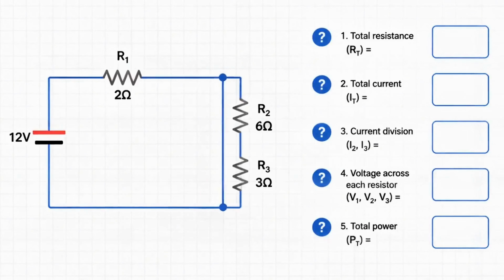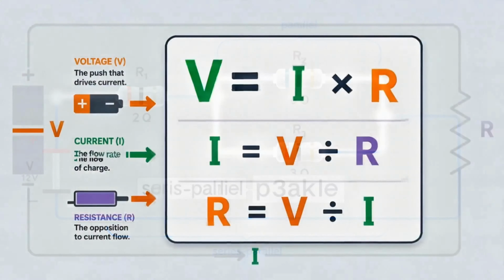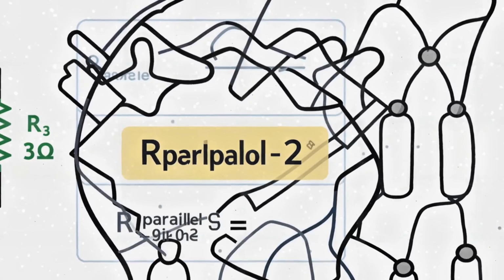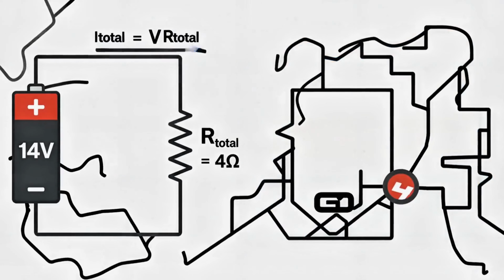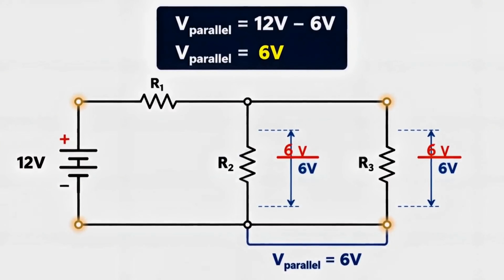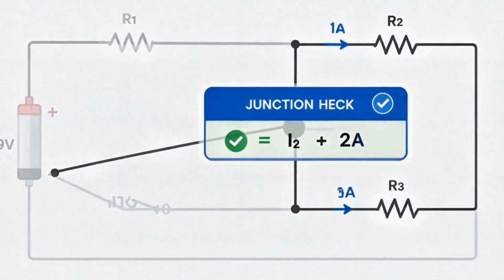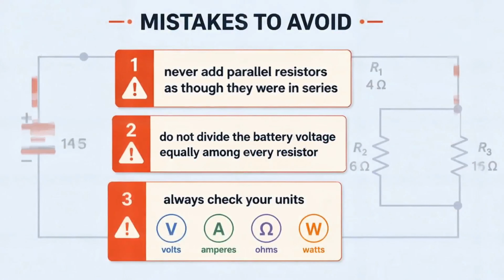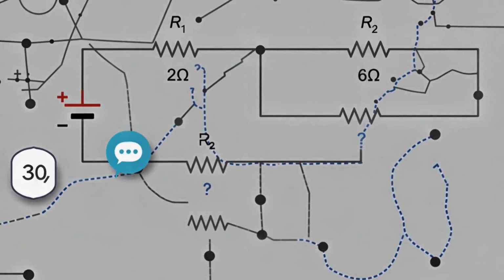How to Solve Series-Parallel Circuits Step by Step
Learn how to solve a series-parallel circuit step by step using Ohm’s law. In this 2D animated electrical lesson, we calculate total resistance, total current, voltage drops, branch currents, and electrical power.

Our example circuit contains a 12-volt battery, a 2-ohm series resistor, and two parallel resistors measuring 6 ohms and 3 ohms.

In this Infinite Science video, you will learn:

• How to recognize series and parallel connections
• How to calculate equivalent resistance
• How to use the Ohm’s law triangle
• How to find total circuit current
• How current divides at a junction
• How to calculate voltage drops
• How to calculate electrical power
• How to verify answers using Kirchhoff’s current law

Can you solve the final circuit challenge before the answer is revealed? Share your answer in the comments.

CHAPTERS

00:00 Can You Solve This Circuit?
00:45 Reading the Circuit Diagram
01:35 Understanding Ohm’s Law
02:20 Calculating Parallel Resistance
03:35 Finding Total Resistance
04:25 Calculating Total Current
05:20 Finding Voltage Drops
06:30 Calculating Branch Currents
07:40 Electrical Power Calculation
08:45 Three Common Circuit Mistakes
09:25 Final Answers and Bonus Challenge